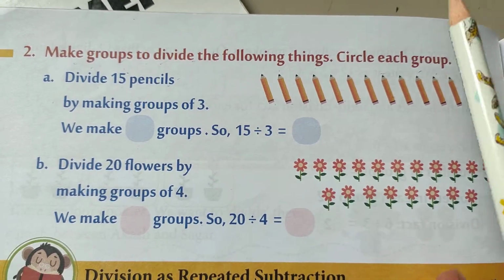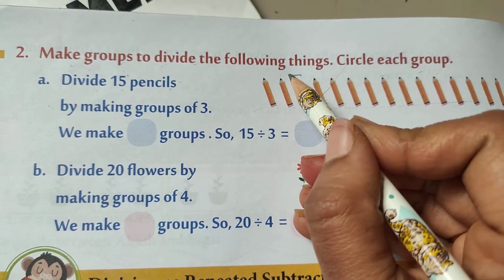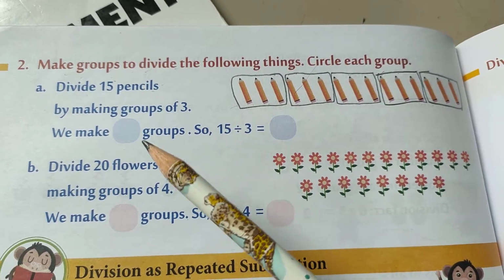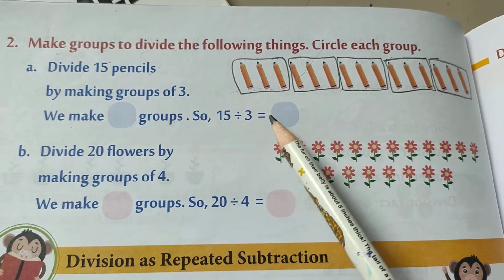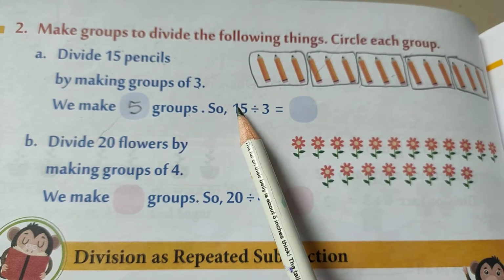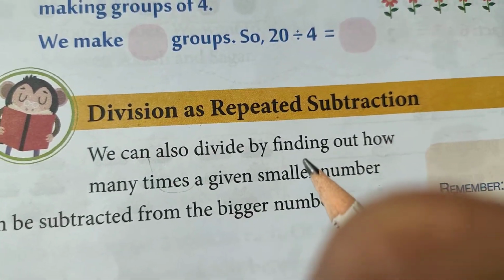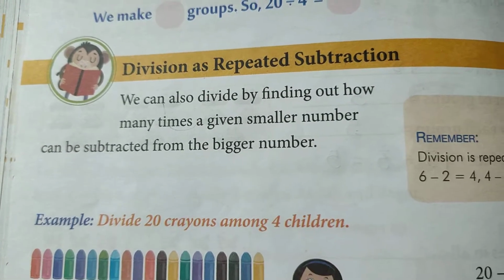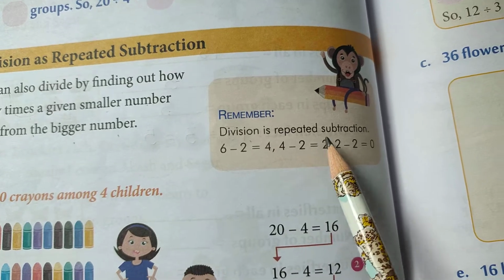23 December 2020